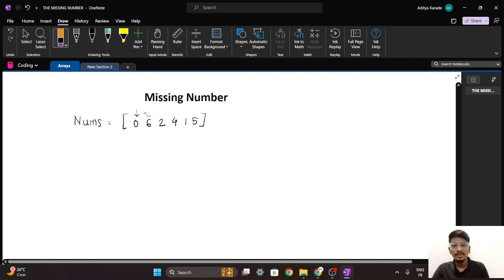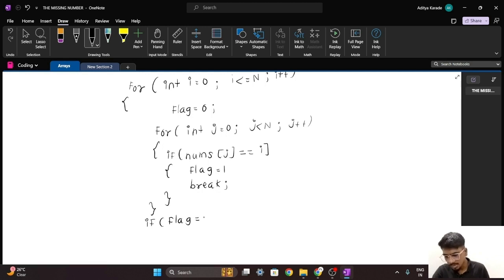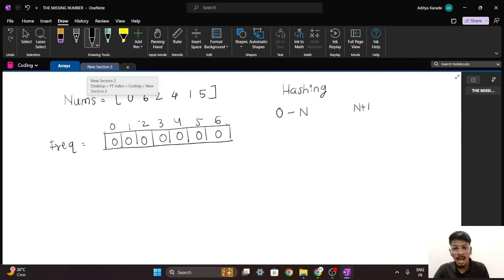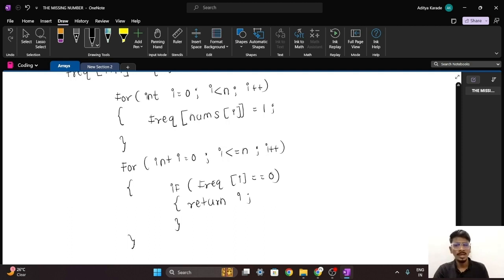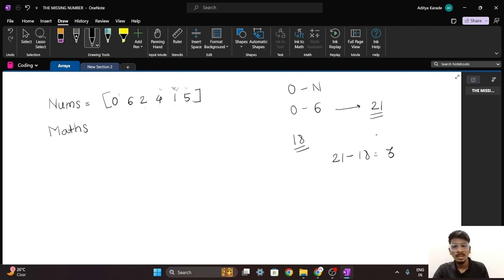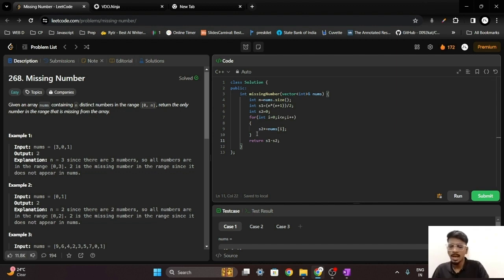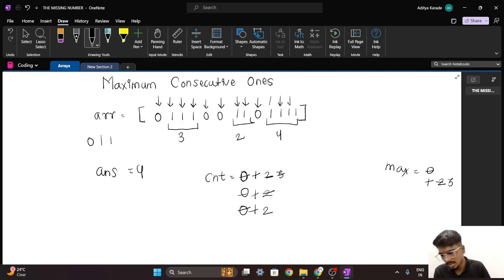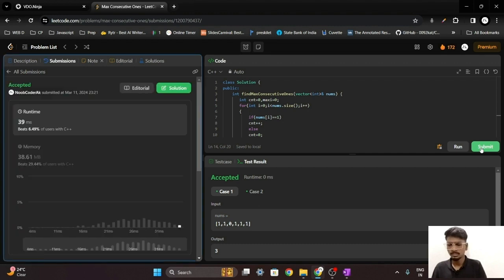Missing Number | Maximum Consecutive Ones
In this video, we'll tackle two common array manipulation challenges: Missing number from array and Maximum number of consecutive ones. These problems are fundamental in programming interviews and require clever strategies for efficient solutions. Join us as we explore techniques to solve these challenges and enhance your problem-solving skills! Let's dive in!